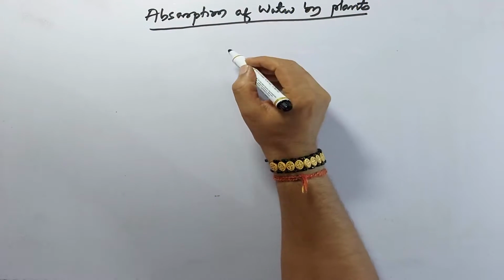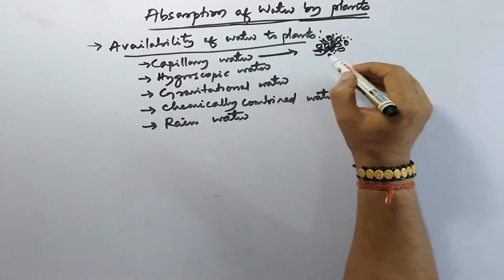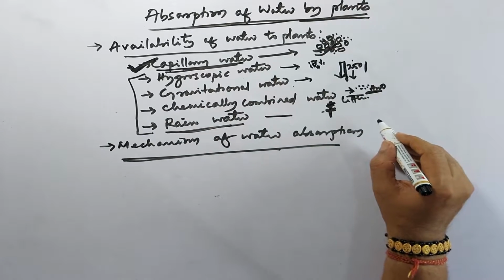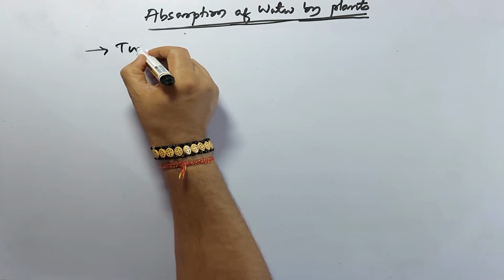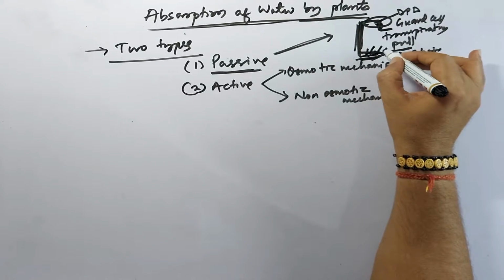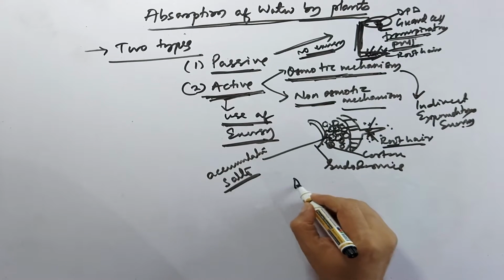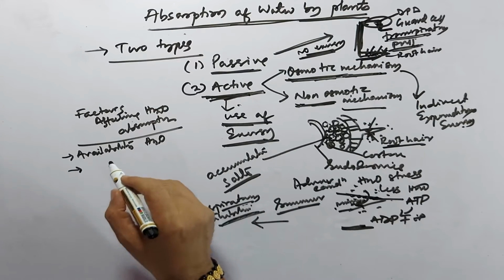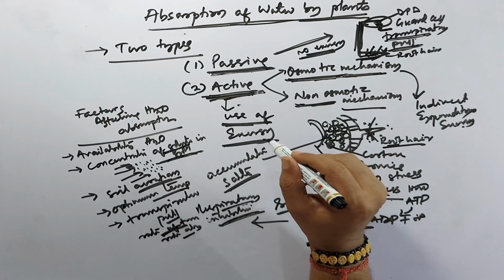Class 11th Neet NCERT Series | Transport in plants | Plant physiology | Part 5 | By Binaya Sir